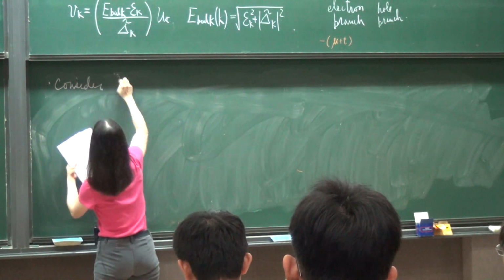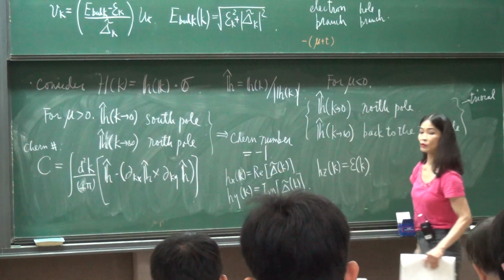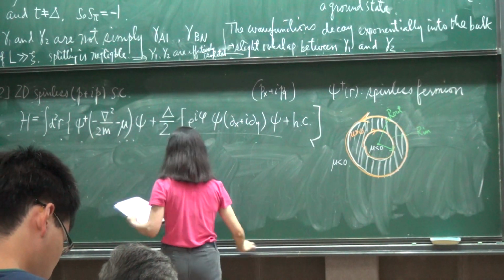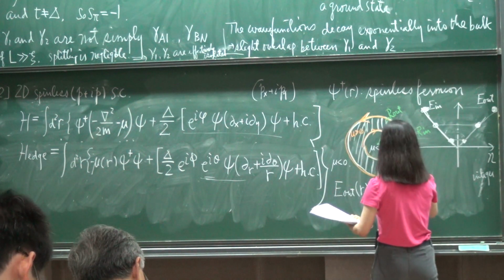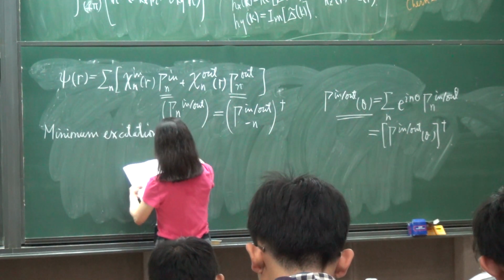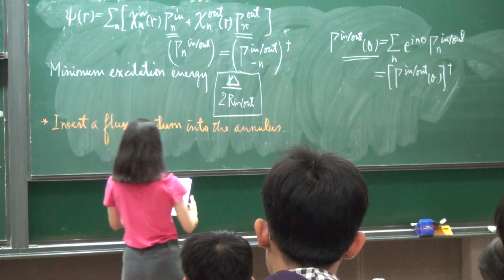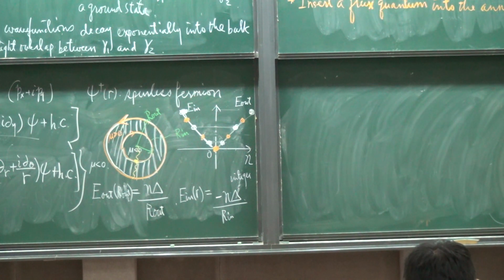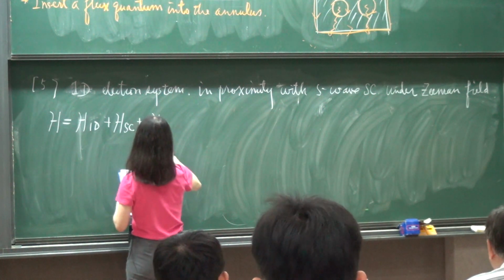Nai-Chang Yeh, Superconducting proximity effect on topological insulators and ... Part III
Speaker: Prof. Nai-Chang Yeh (Caltech)
Time: 9/1-6, 2013
Place: R104, New Physics Building, NTU